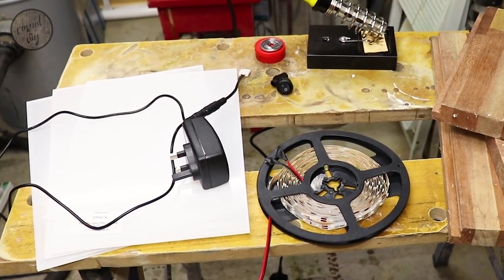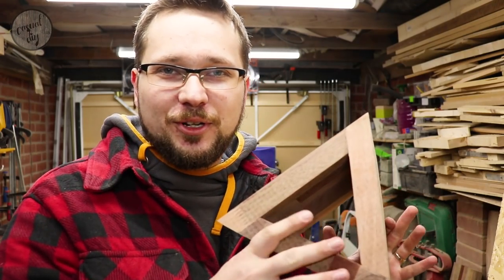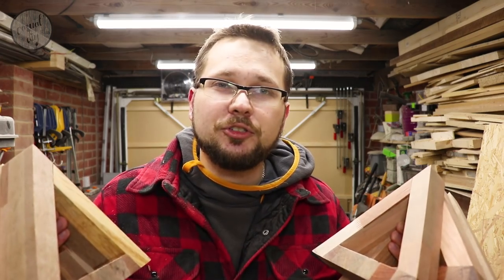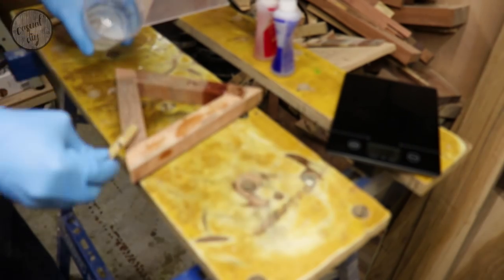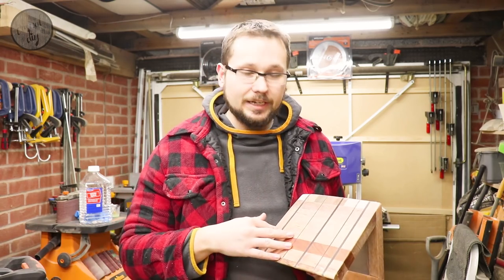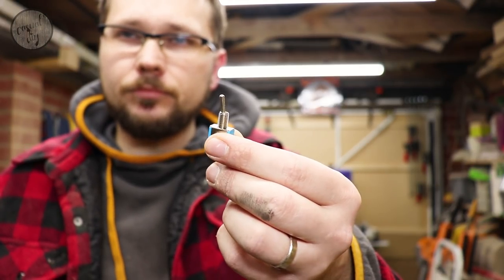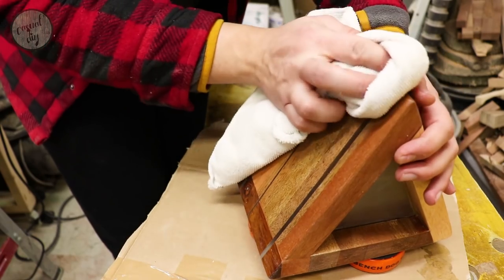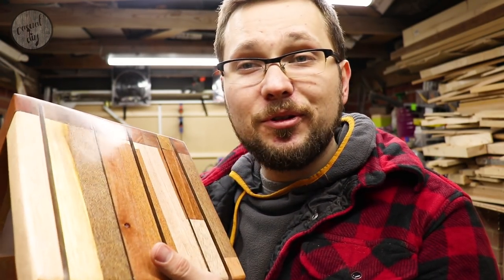Bedside table lamp and book stand in one - step by step build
Bedside table lamp and book stand in one - step by step build. One of the projects that I really enjoyed making. This book stand looks absolutely awesome and at night gives a nice warm light.

Wood glue that I use for my chopping, serving boards:
Titebond 3 - its waterproof, spreads easily and gives very good strong bond, check it out:

My Tools:
1. Makita random orbital sander
2. Metabo thickness planer
3. Einhell scrollsaw
4. Einhell cordless drill
5. Einhell cordless impact screwdriver
6. Silverline Silverstorm Biscuit Joiner
7. Bosch hammer drill
8. Bosch belt sander
9. Einhell table saw
10. Triton Oscillating Spindle & Belt Sander
11. Evolution Fury 6 miter and table saw
12. TITAN PLANER THICKNESSER
13. TITAN DRILL PRESS
14. Charnwood B300 bandsaw (mine is B250 but couldn't find it anymore, this one is one model up)
15. Black&Decker angle grinder
16. Richmond 50l air compressor
17. Katsu hand router trimmer
18. Bosch POF 1200 AE Router